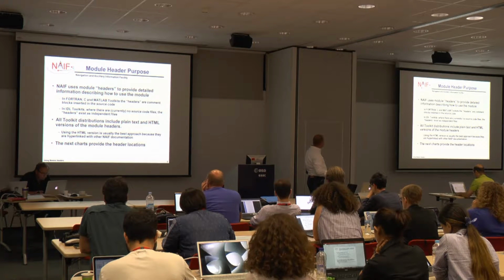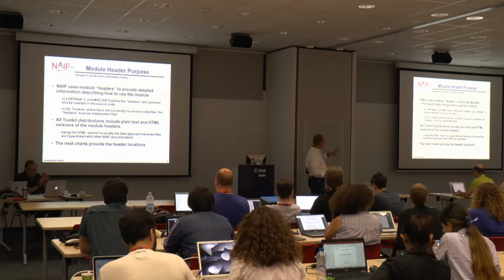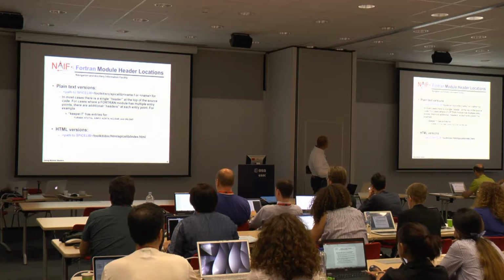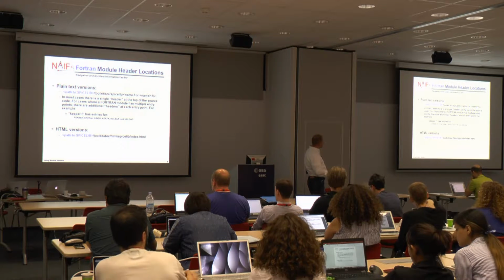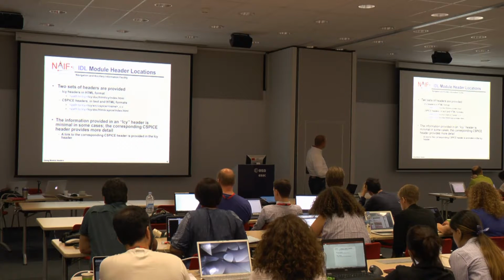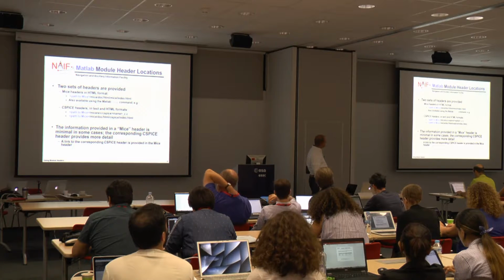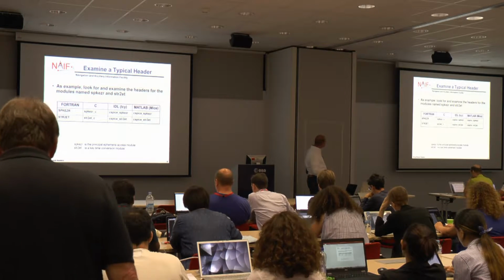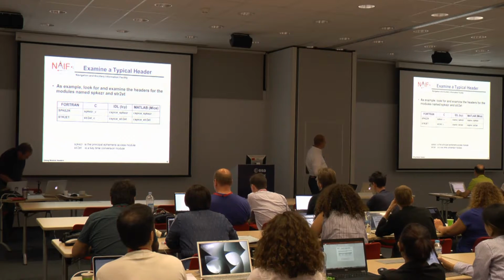SPICE Training Class: 8-Using Module Headers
Eight Lesson of the SPICE Training Class that provides an overview of the SPICE system.
Slides are available here: ftp://spiftp.esac.esa.int/workshops/2018_06_ESAC_BASIC_TRAINING/Tutorials/PDF/Individual_tutorials/09_using_module_headers.pdf